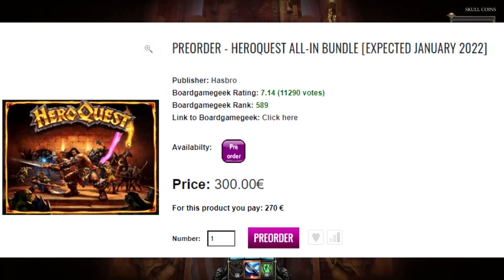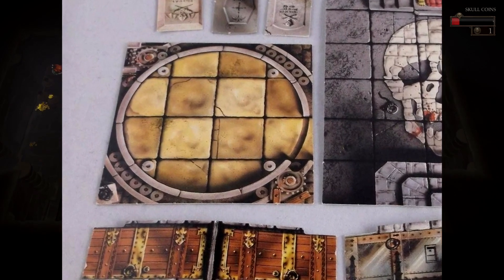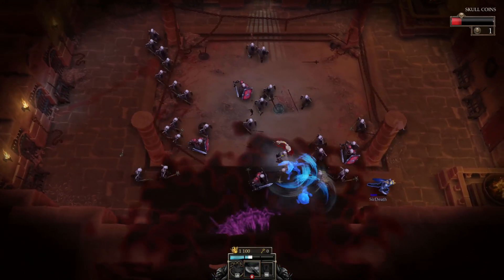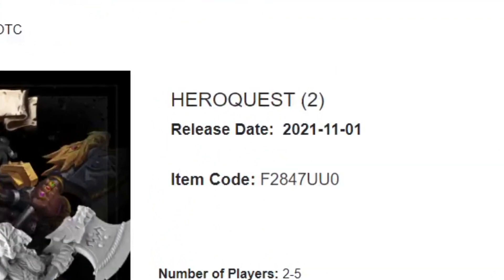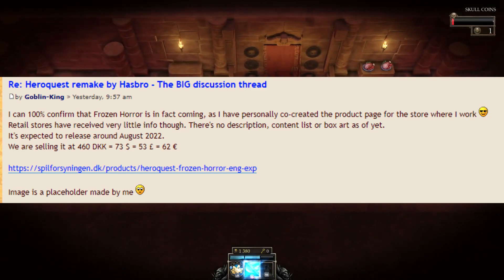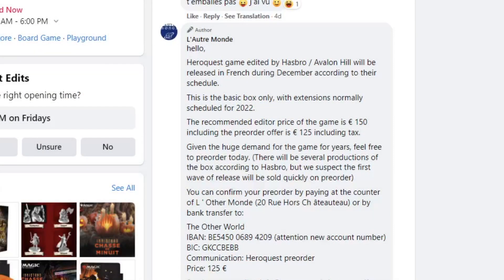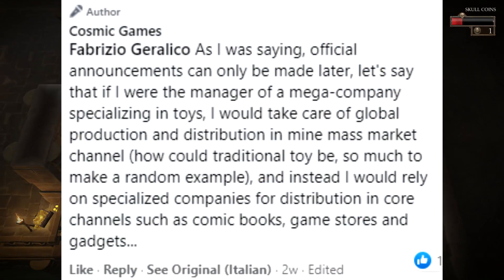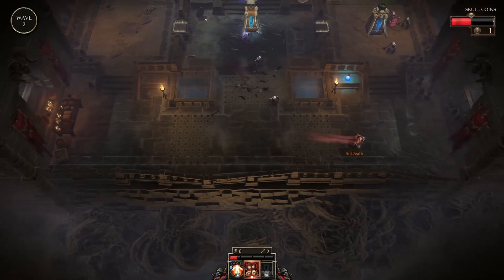Will Heroquest Have a Retail Release? | Heroquest Rumors Explained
Will Heroquest have a worldwide retail release? Will the game be translated into other languages? In this video, I'll be answering both of these questions and discussing the recent rumors of a Heroquest retail release. Heroquest was back in 2020 for a limited time with brand new sculpts, improved furniture, and extra bonuses for preorders.

0:00 Intro
0:08 New official reveals
1:21 More preorders appeared
2:24 Frozen Horror expansion
3:29 Overeager announcement
3:41 Several production waves
4:21 Why this isn't reselling
4:57 Review copies?
5:15 Conclusion/outro

1) Valheim OST - Mountains